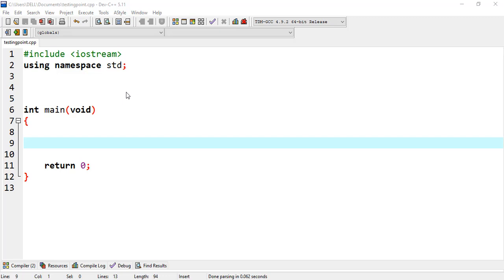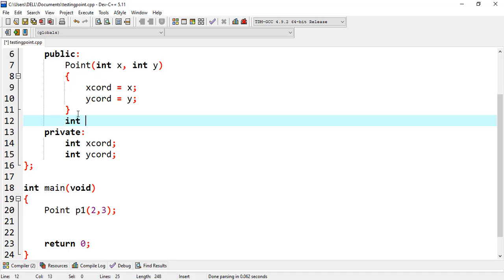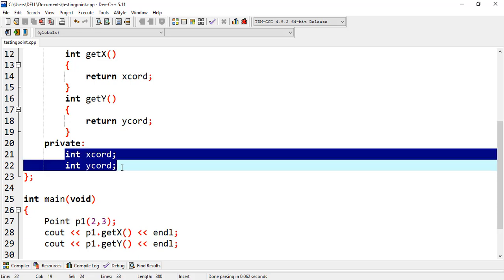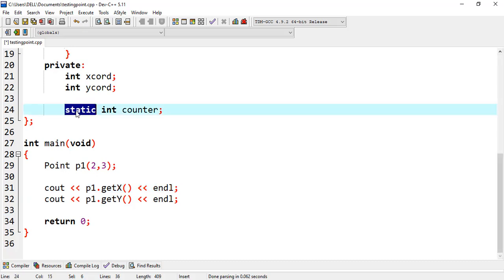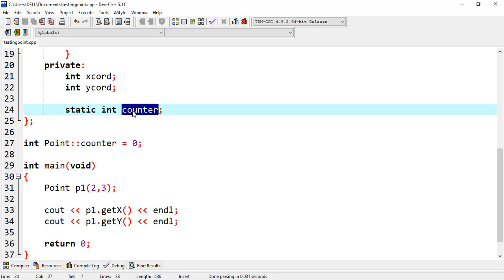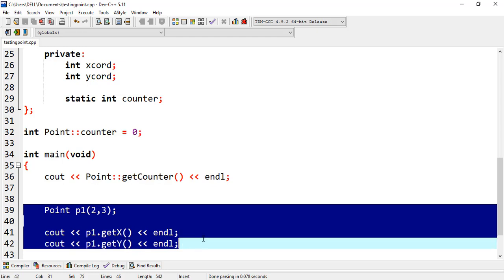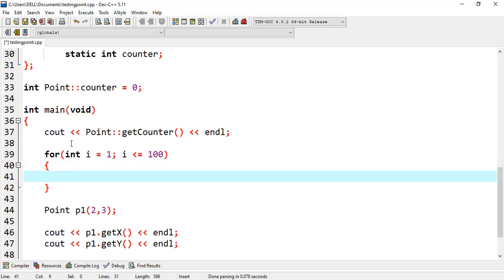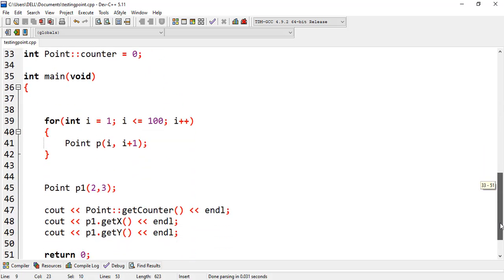Static Data Members and Static Member Functions | OOP in C++ for Beginners | Lecture 03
In this C++ Object-Oriented Programming tutorial, you will learn Static Members of a Class, including Static Data Members and Static Member Functions, with a practical coding example.

In this lesson, I demonstrate the concept by writing and explaining the code live, making it easy for beginners to understand how static members work in C++.

Topics Covered:
✔ What are Static Members in C++?
✔ Static Data Members
✔ Static Member Functions
✔ Why Static Members are Shared by All Objects
✔ Memory Allocation of Static Members
✔ Syntax of Static Variables and Functions
✔ Accessing Static Members Using the Class Name
✔ Real Example: Counting Objects Created from a Class
✔ Difference Between Normal and Static Data Members

Code Demonstration:

* Creating a Point class
* Using a static counter variable
* Incrementing the counter whenever an object is created
* Accessing a static member function through the class name
* Understanding how static data is shared among all objects

This tutorial is ideal for:

* C++ Beginners
* Computer Science Students
* OOP Learners
* Programming Fundamentals Students